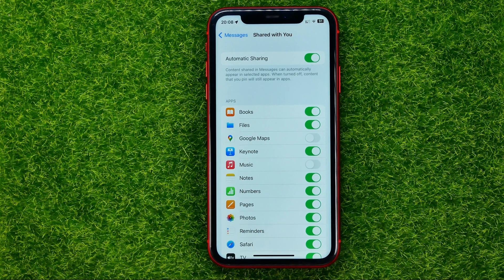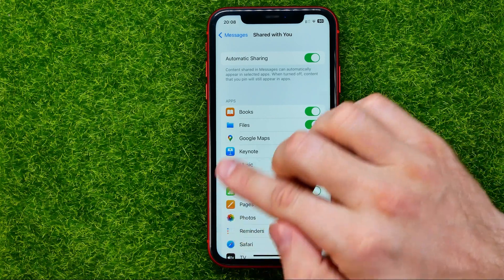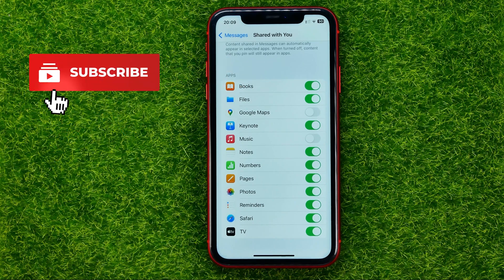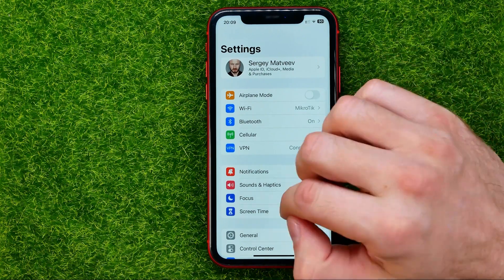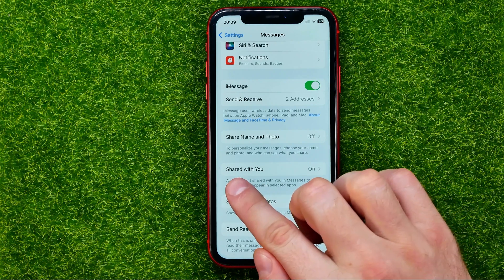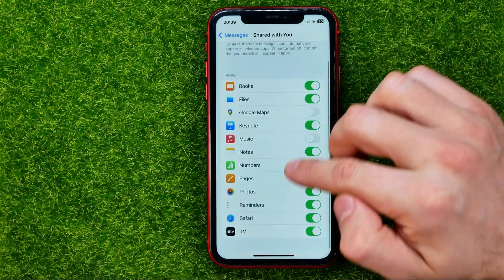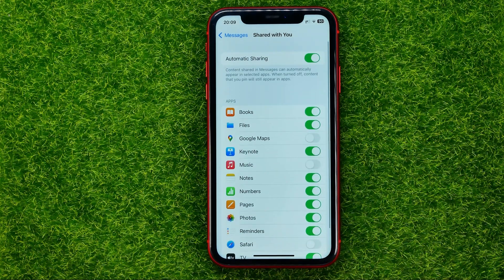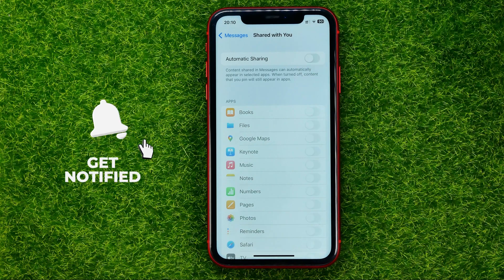How to Turn Off Shared With You on iPhone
If you are looking for a video about how to turn off shared with you on iphone, here it is!
In this video I will show you how to stop sharing pictures between ios devices. Be sure to watch the video to the very end.
You will learn how to stop sharing photos on ipad. That's easy and simple to do from your phone.

00:00 - Intro
00:23 - How to turn off shared with you on iphone